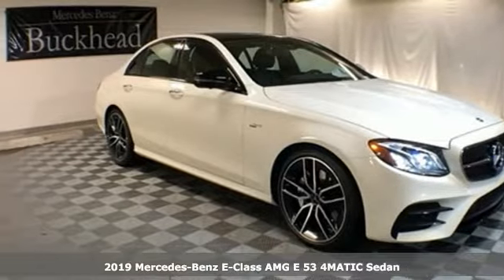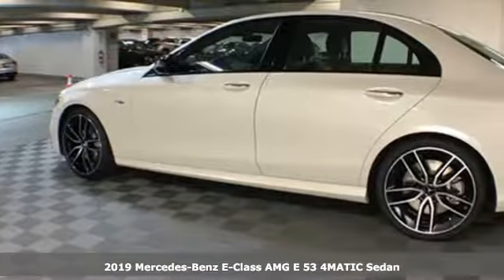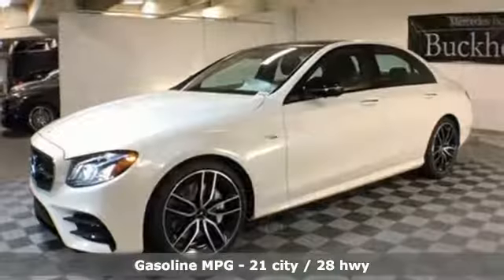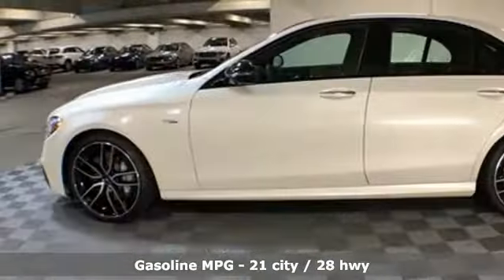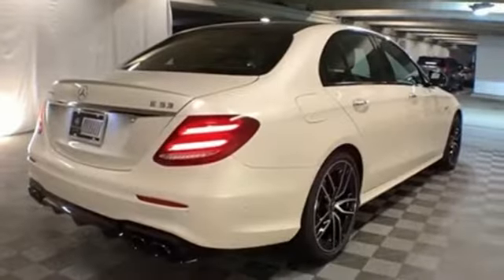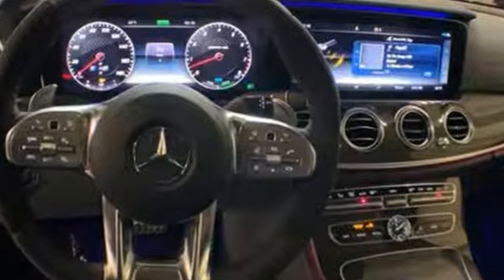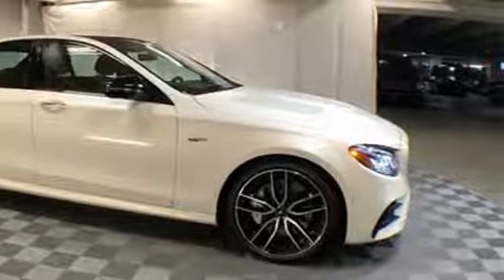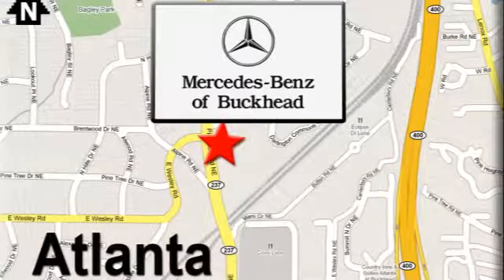New 2019 Mercedes-Benz E-Class Buckhead GA Atlanta, GA #192130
Year: 2019
Make: Mercedes-Benz
Model: E-Class
Trim: E 53 AMGA®
Engine: I6
Transmission: 9-Speed Automatic
Color: White
Stock #: 192130
VIN: WDDZF6BB4KA591878
Mercedes-Benz of Buckhead is pleased to offer you this impressive 2019 Mercedes-Benz E-Class, generously equipped and finished in beautiful Diamond White, along with . Advertised price excludes all official government fees and taxes, dealer fees and customer-selected options. Please inquire about our Star Elite and Loyalty Rewards Programs. You may also be eligible for additional incentives and/or discounts, so please contact your Mercedes-Benz of Buckhead Sales Professional for more information.br2019 Mercedes-Benz E-Class E 53 AMGA® Diamond Whitebrbrbr21/28 City/Highway MPGbrbrMercedes-Benz of Buckhead prides ourselves on our exceptional customer satisfaction ratings Everyday. Our Certified professional sales staffa€TMs only goal is to treat you to the most relaxed, enjoyable and trustworthy purchasing experience that you have ever had. Our convenient Buckhead location near Lenox Mall and Phipps Plaza, very flexible Sales and Service hours, and expansive of selection of weather-protected new and pre-owned automobiles only adds to that experience. Please allow us to show you what make Mercedes-Benz of Buckhead the luxury car dealership of choice in the entire Southeast. Enjoy our gourmet Cafe Benz, award winning Service department and be assured that our commitment to serving you is absolutely the #1 priority! Mercedes-Benz of Buckhead - Where People Drive Us. Every new Mercedes-Benz comes with the peace of mind associated with 24/7 Roadside Assistance throughout its warranty period, the industry's highest consumer confidence ratings, and the quality, comfort, and safety you expect from the world's first car manufacturer.

Our Sales Hours Are:

9:00 am to 8:00 pm Monday through Friday

9:00am to 6:00 pm on Saturday

Our Service Hours Are:

7:30 am to 6:00 pm Monday through Friday

8:00 am to 4:00 pm on Saturday

Address:
2799 Piedmont Rd.